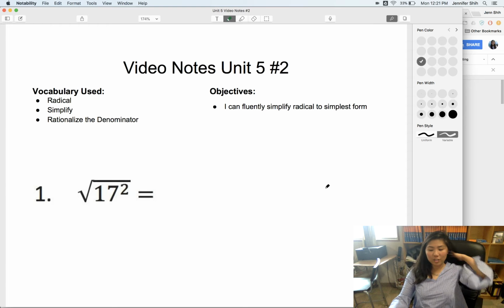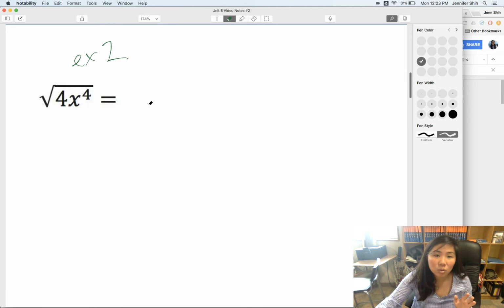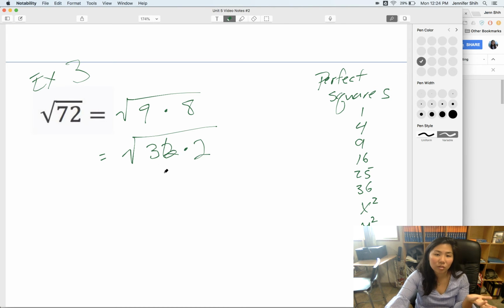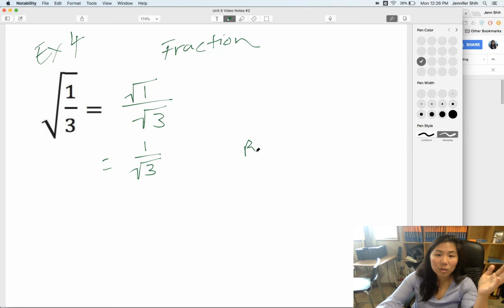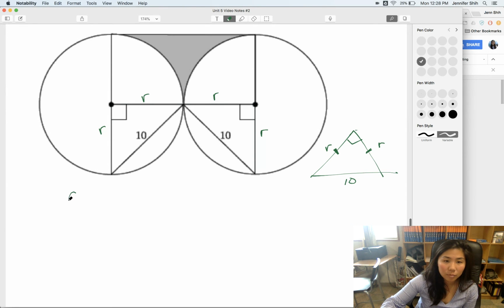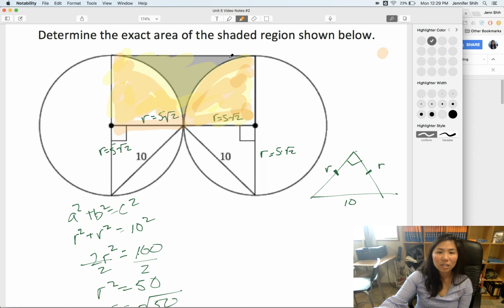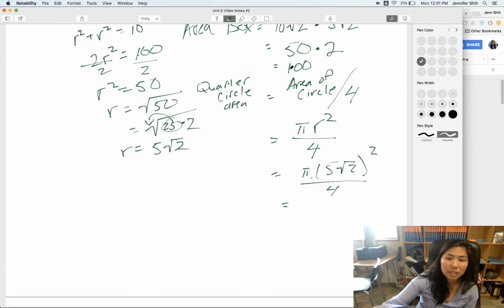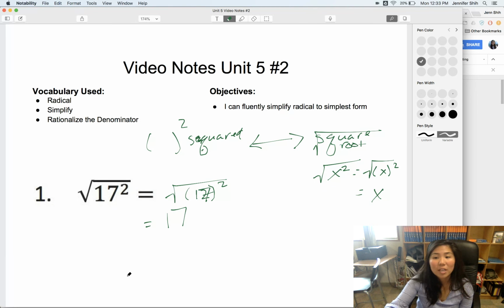18 Geometry Unit 5 Video Notes #2